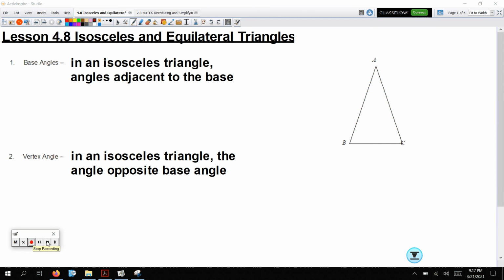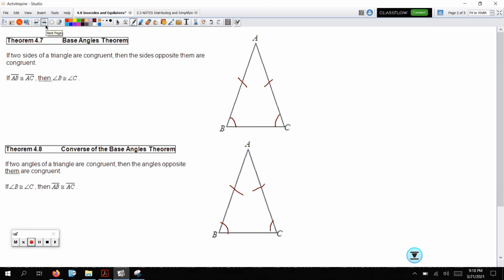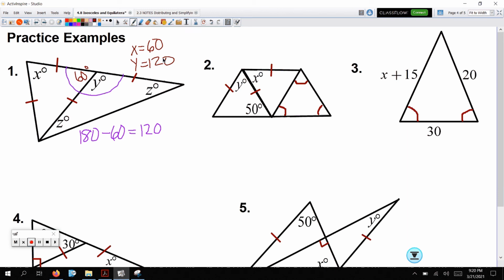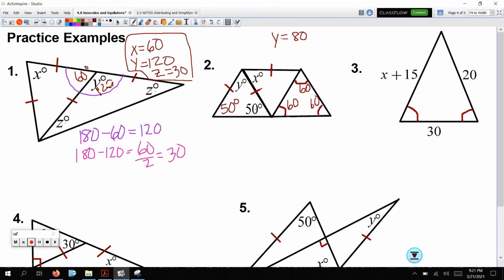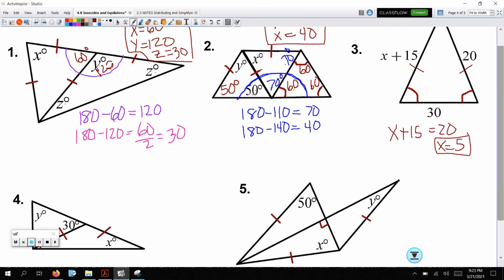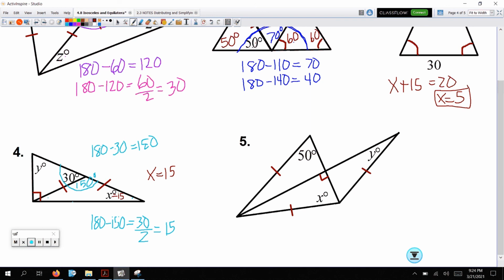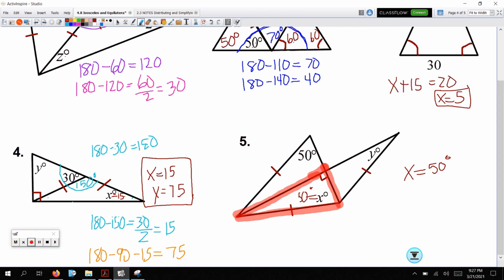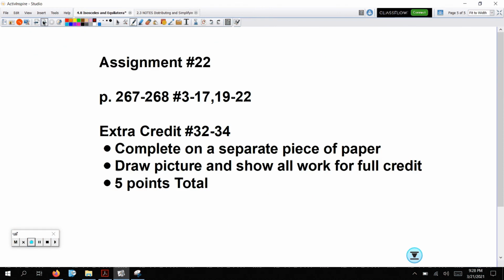Lesson 4 8 Use Isosceles and Equilateral Triangles